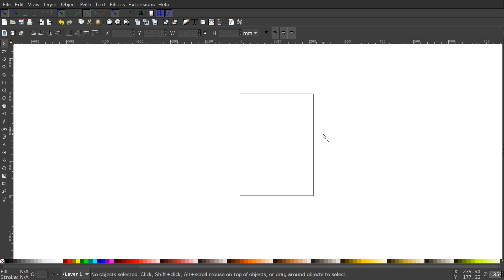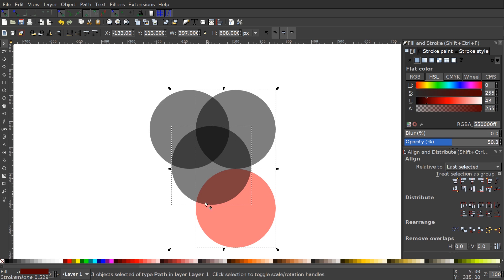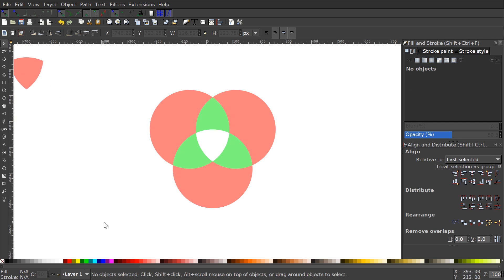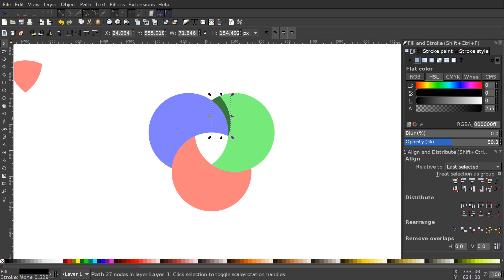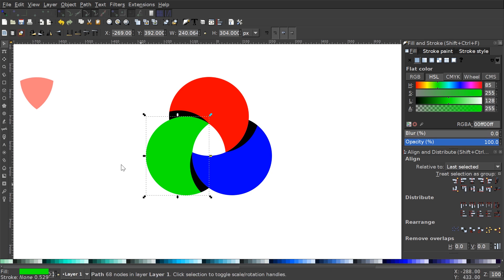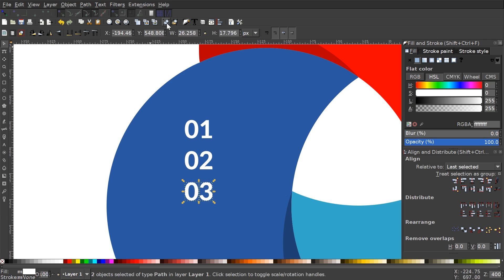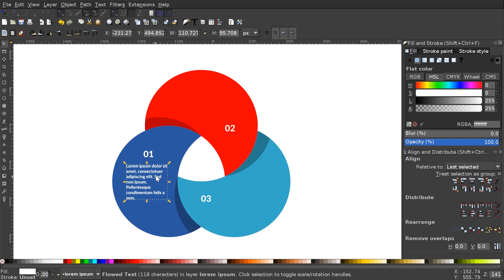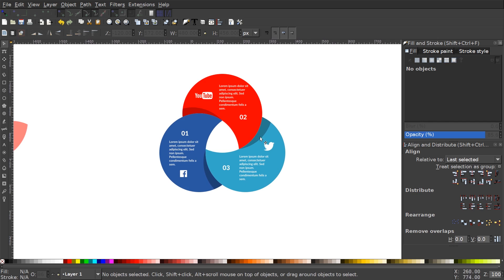Inkscape Beginner Tutorial: Overlapping Circle Infographic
Create a social infographic designed with overlapping circles, using Inkscape.